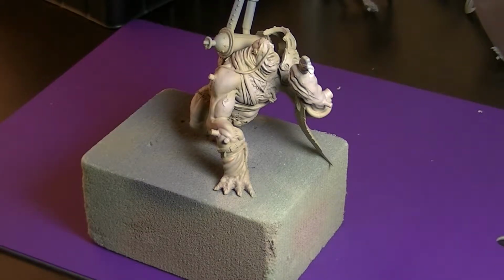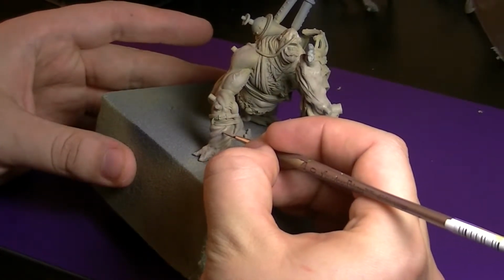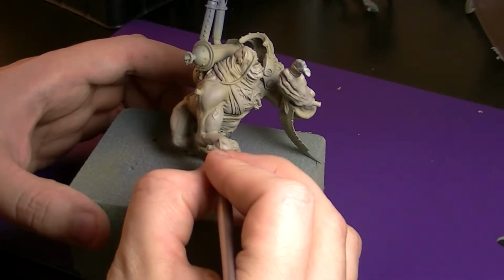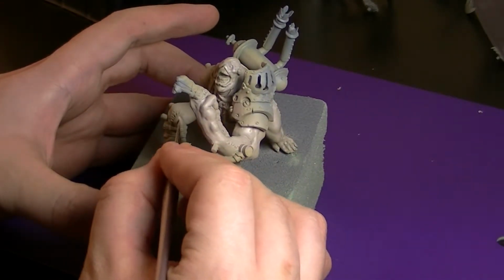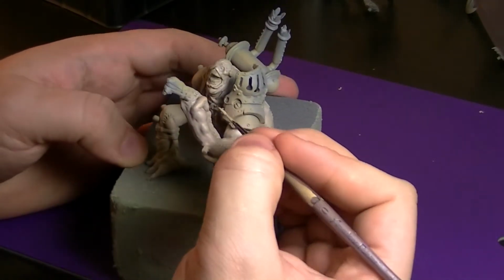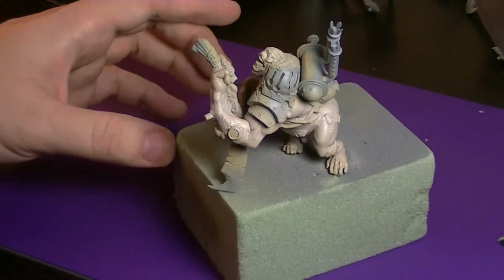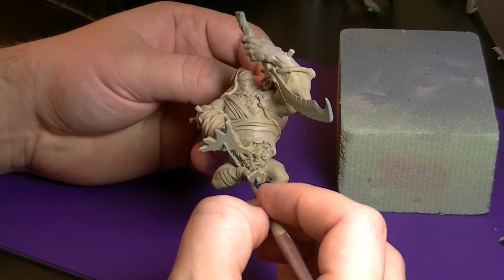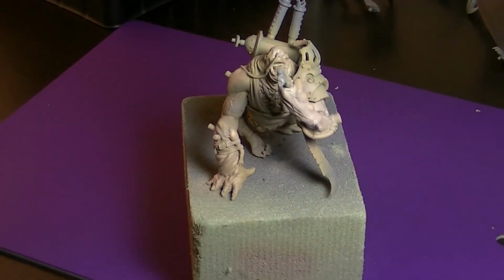Painting The Blood Engine - Do I look Pretty??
In this Series we will look at how I paint my Goritsi Blood Engine. Starting with the main part the skin. Sorry for no video footage of the air brushing as it did not record properly.